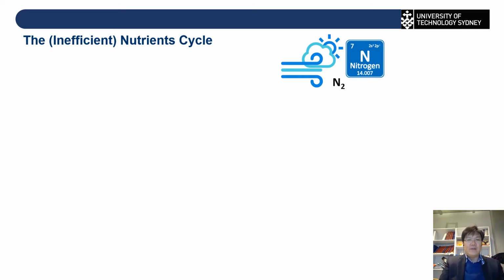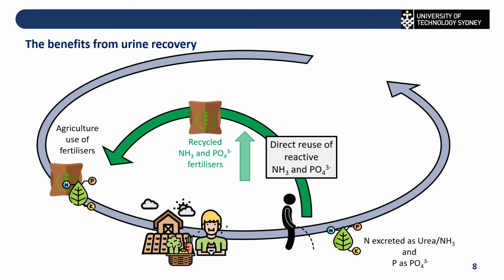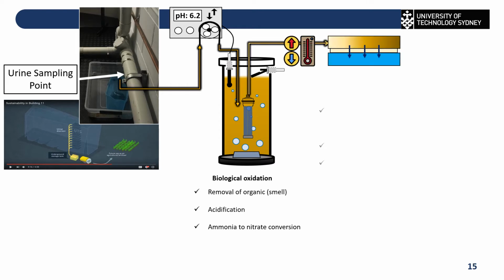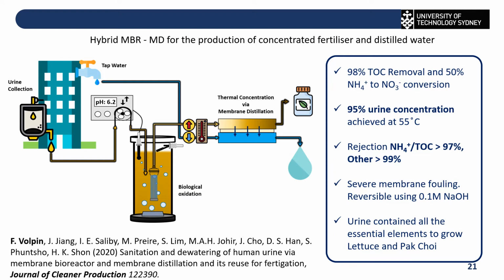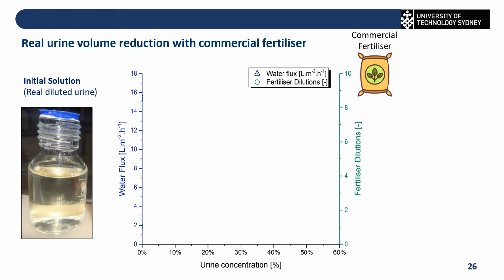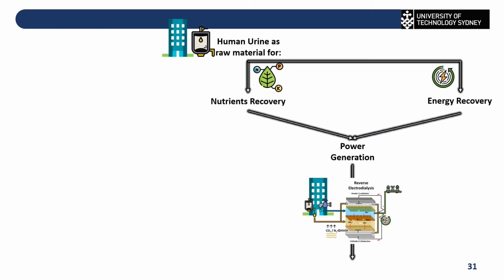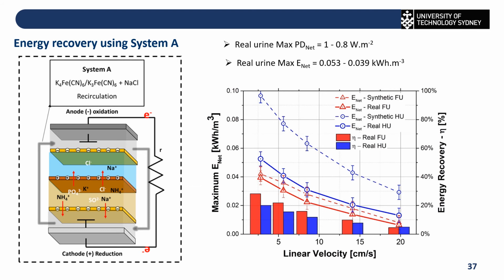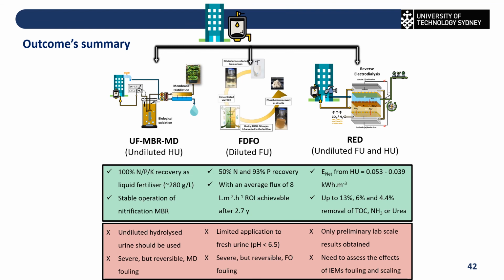Membrane-Based processes for Nutrients, Energy and Water Recovery from Source-Separated human Urine